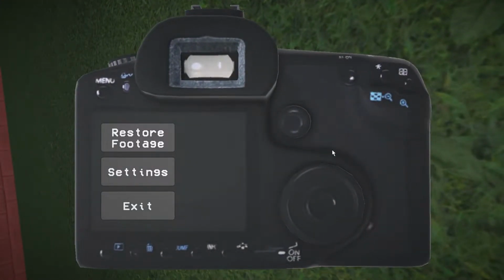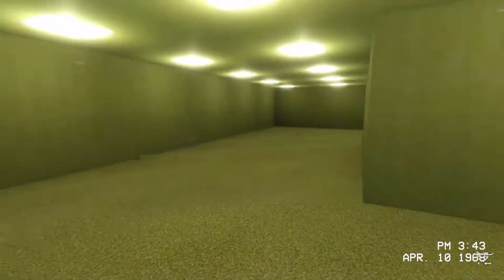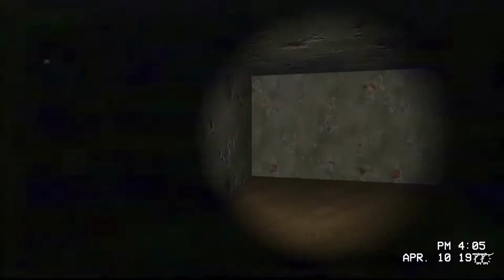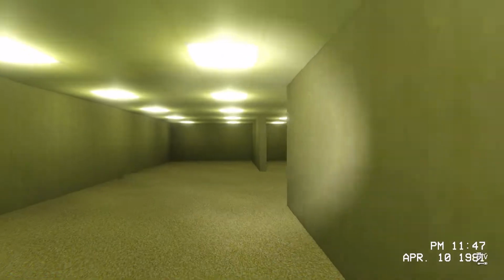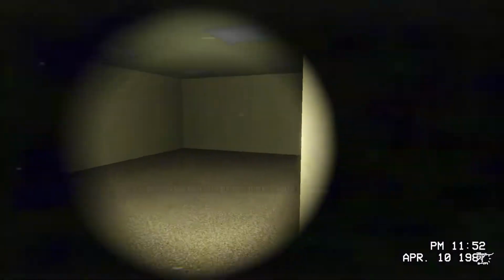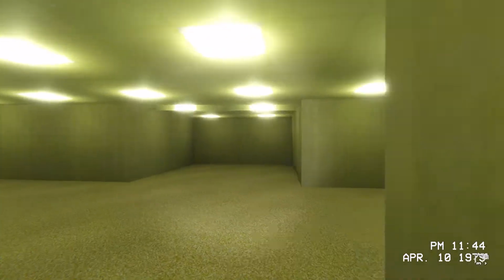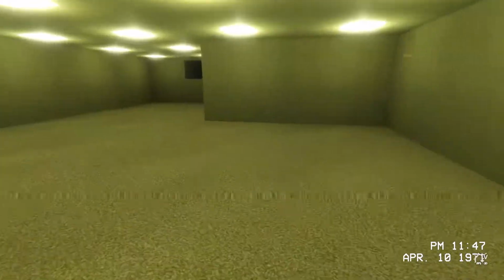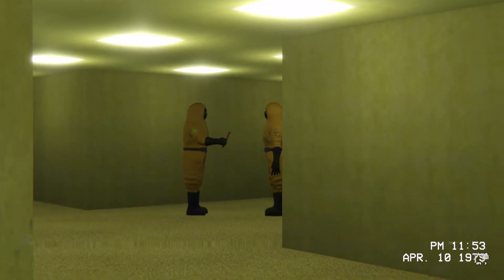Backrooms Recovered Footage - You find yourself in a maze of never-ending office interiors